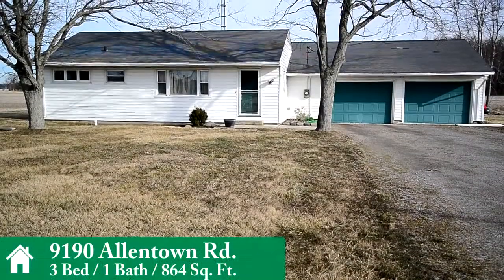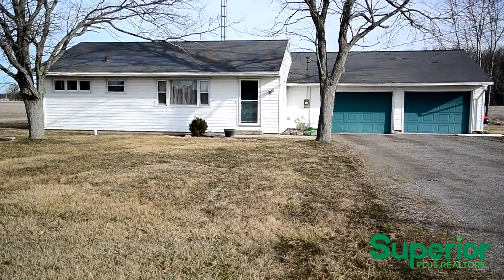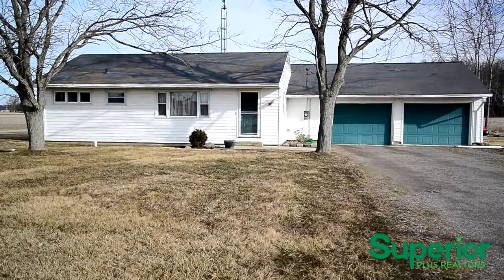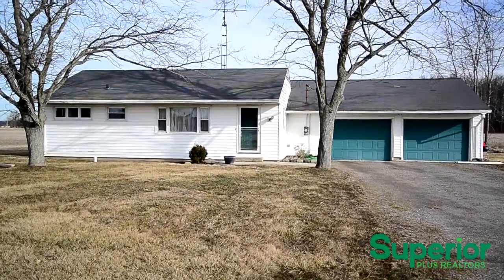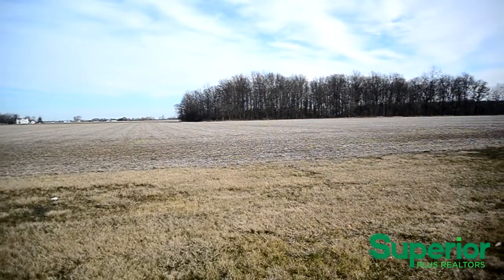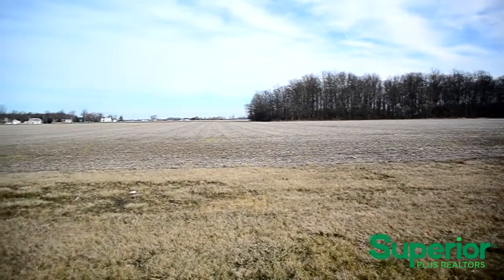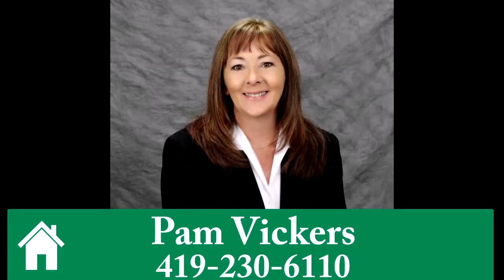9190 Allentown Rd. Elida, OH 45807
3 Bed - 1 Bath - 864 Sq. Ft. - This 3 bedroom Elida home sits on .56 acres and offers 2-car attached garage, newer septic approx 9 yrs. Bring your buyers.